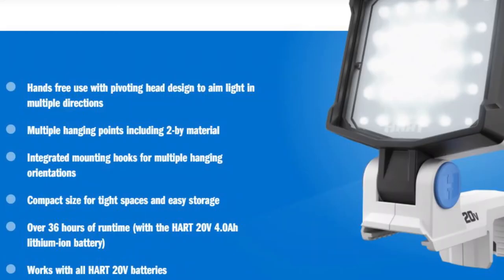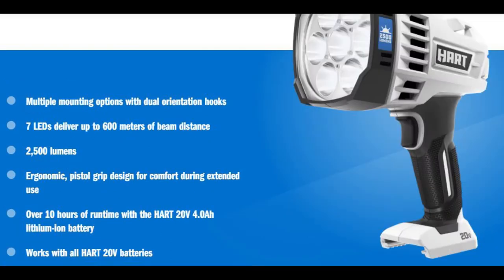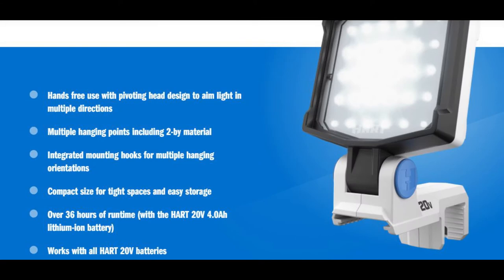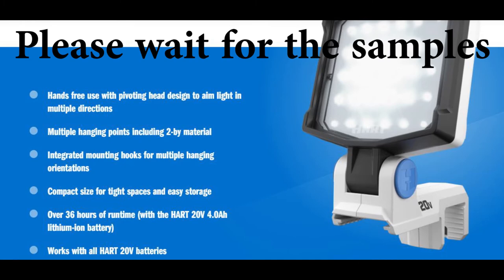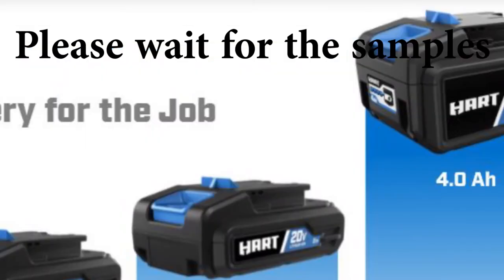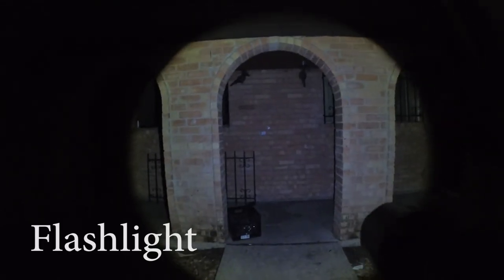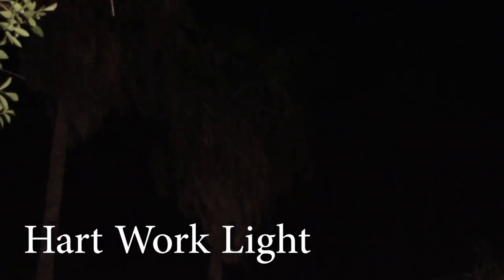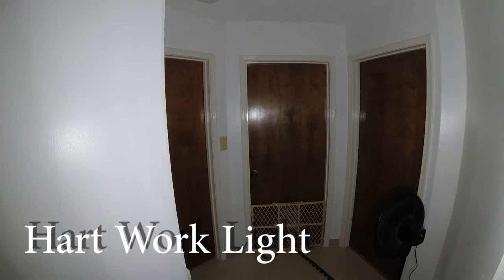Hart work light 1,500 Lumens